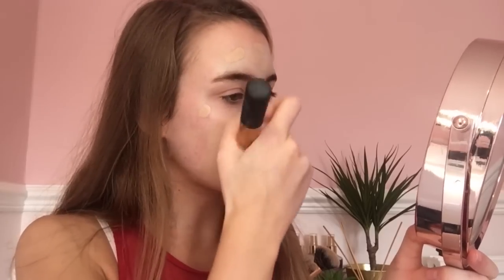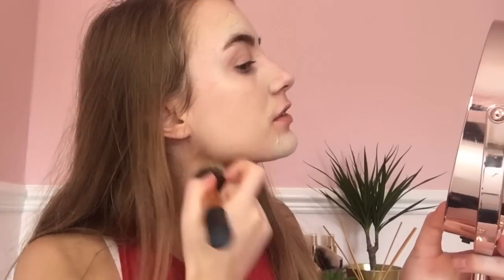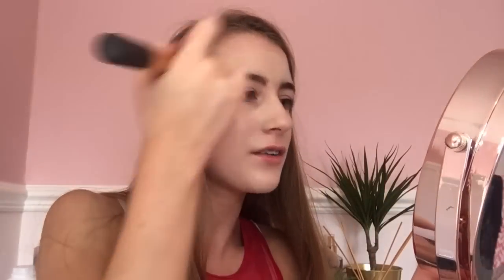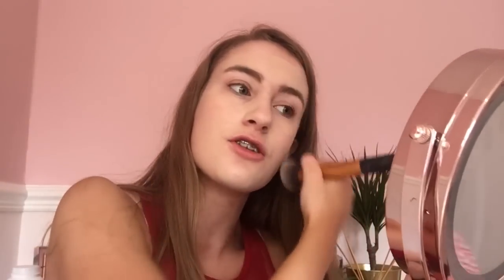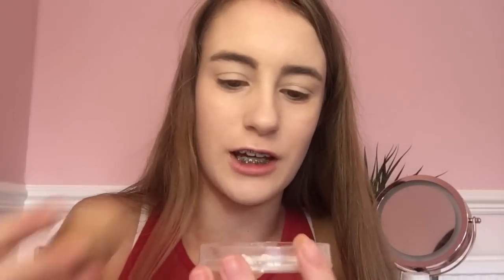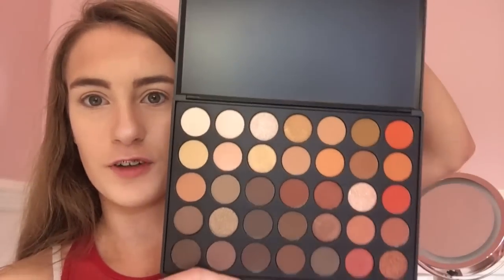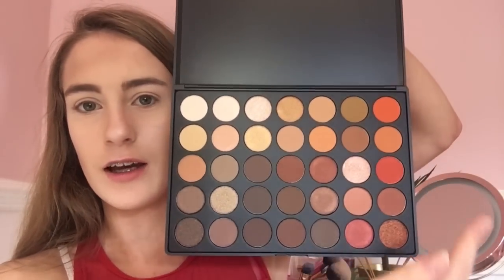Makeup first impressions | Sprinkleofalicex